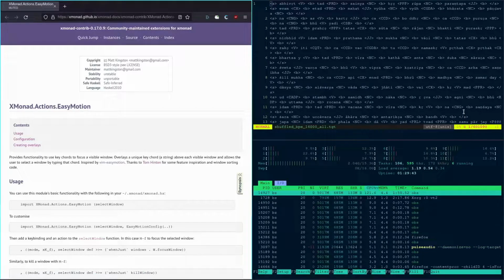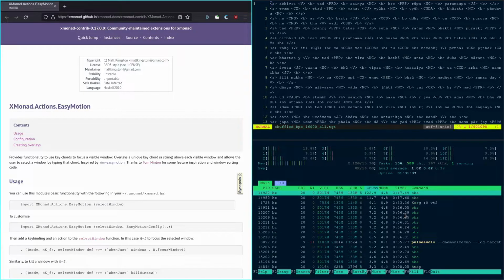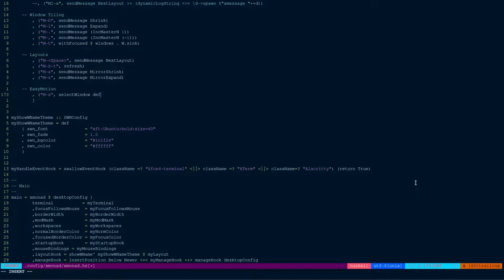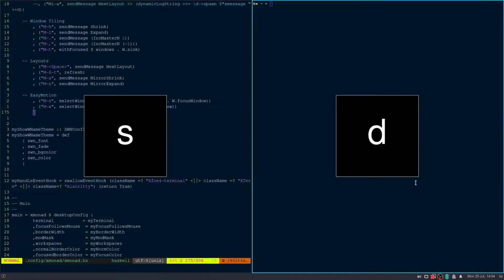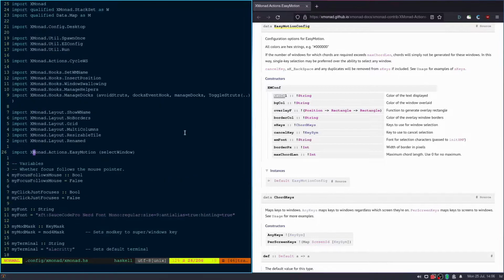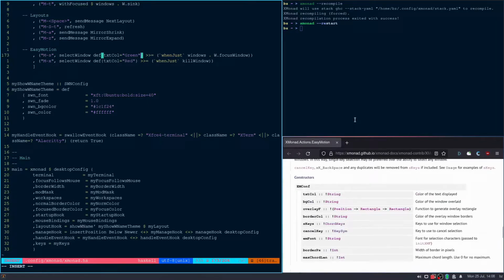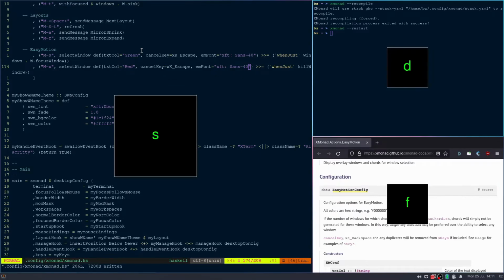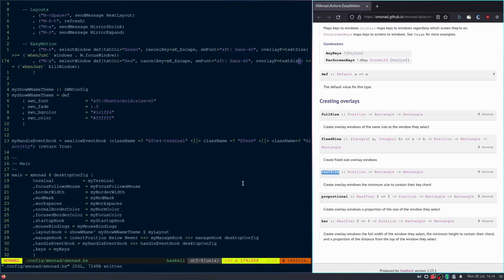Xmonad EasyMotion Is a HUGE Productivity Increase!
EasyMotion is a great new feature in Xmonad 0.17 which can truly increase your productivity by allowing you to call functions on any given window by a simple key press!

Timestamps:

0:00 Intro
0:55 Showcasing Xmonad EasyMotion
1:40 How to enable EasyMotion in Xmonad
3:52 How to configure EasyMotion in Xmonad
08:10 Outro